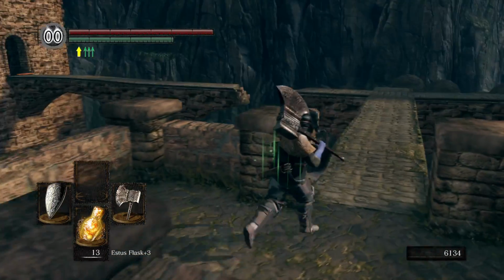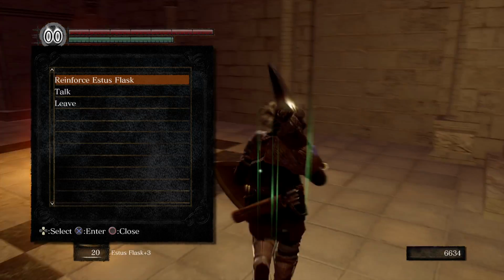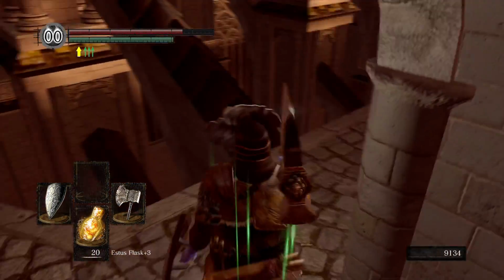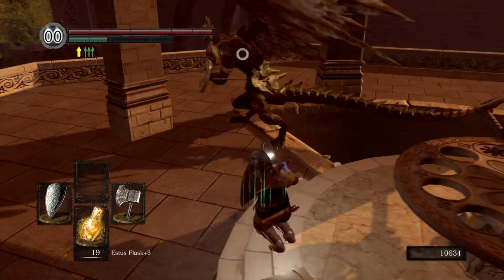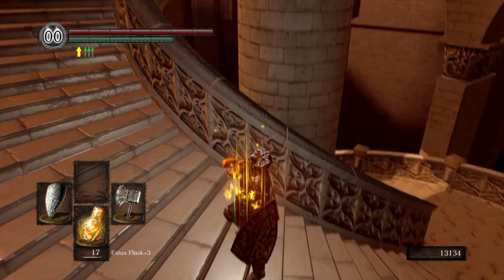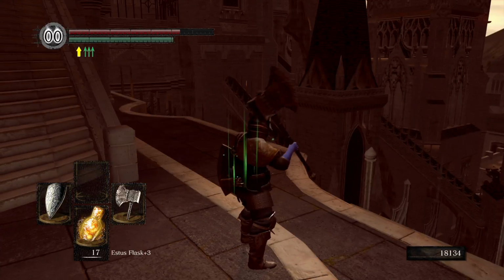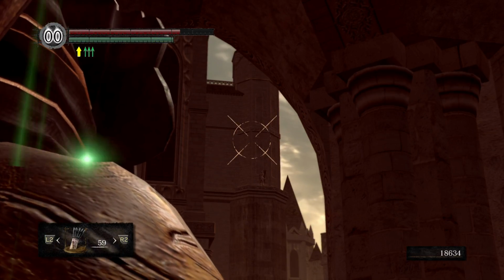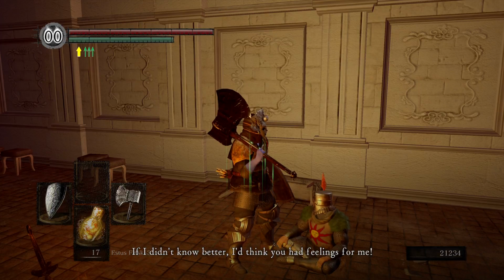DARK SOULS™ REMASTERED Aussie Walkabout - 14